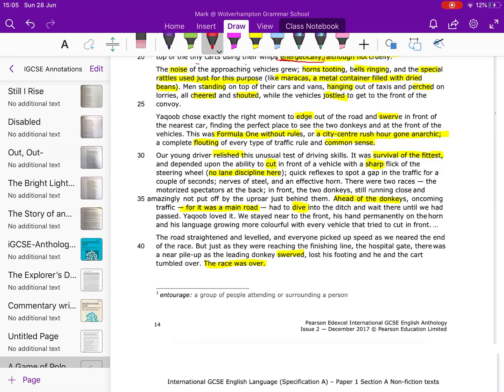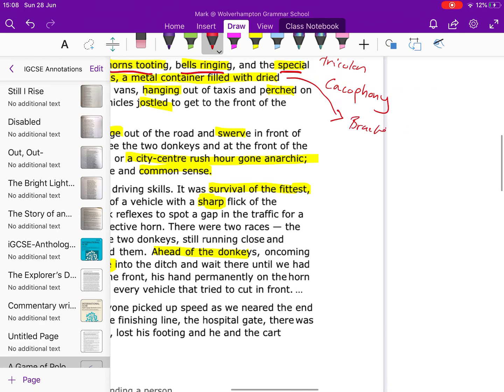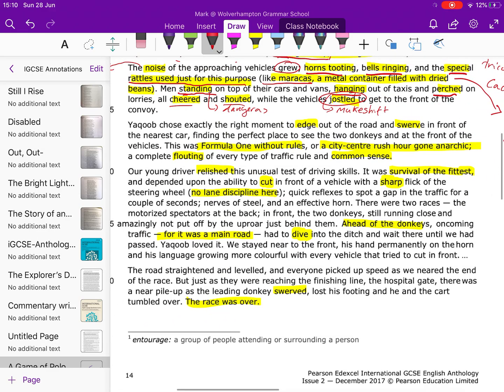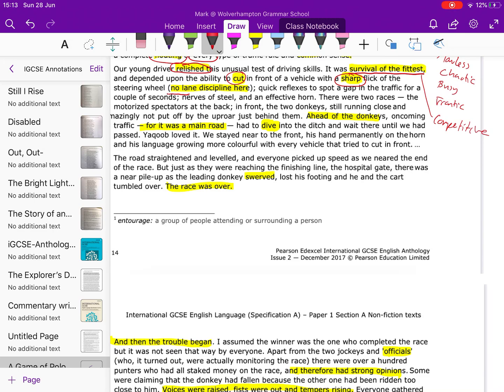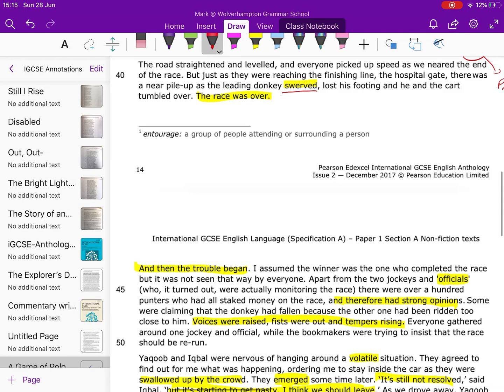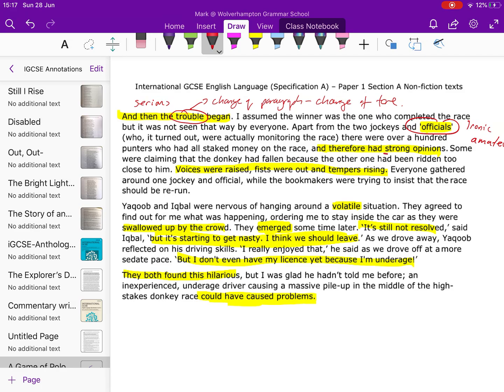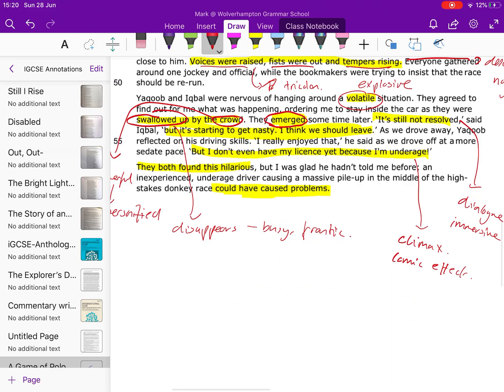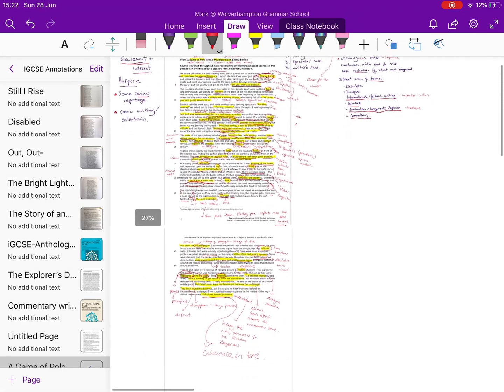'A Game of Polo with a Headless Goat' Extract Analysis Part 2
Here is the second part of my analysis of the language and structure used in Emma Levine's extract from 'A Game of Polo with a Headless Goat'